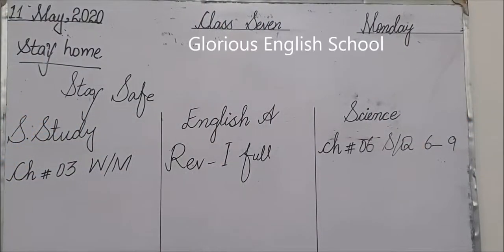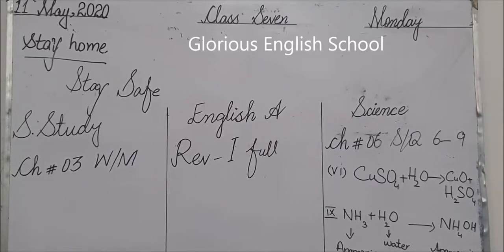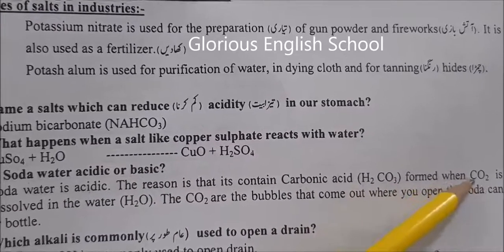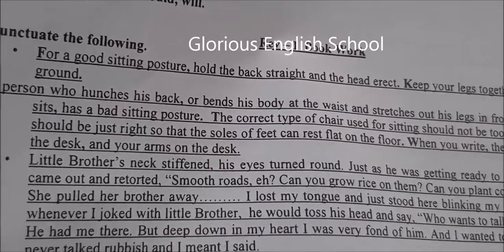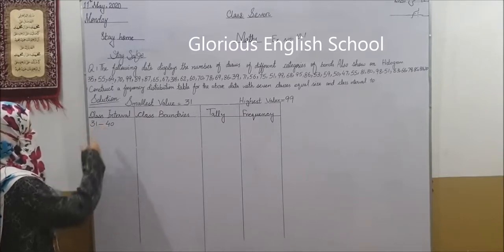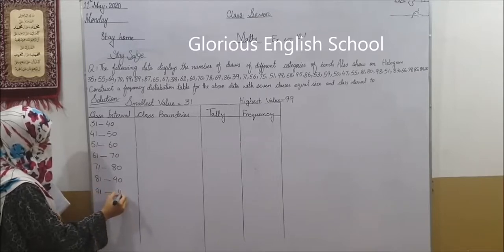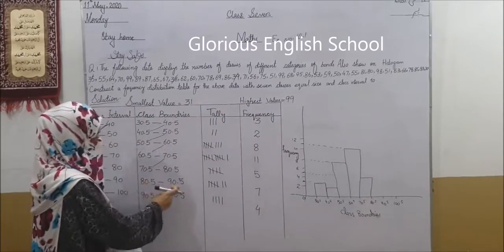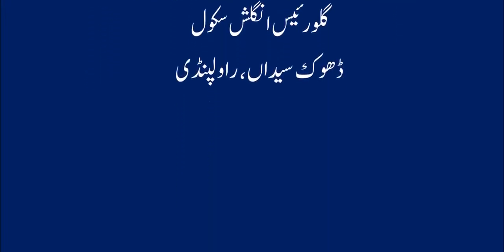Class 7 Dated 11 May